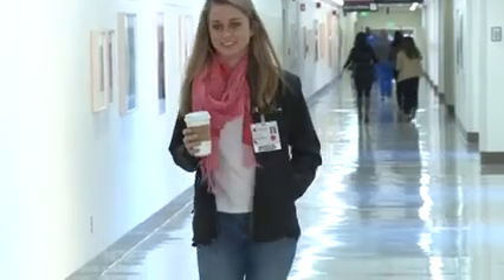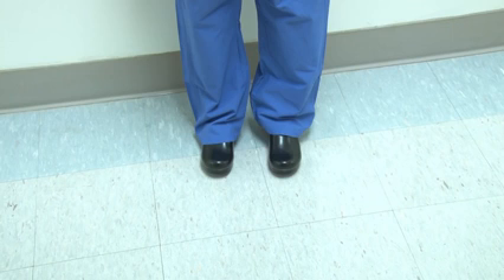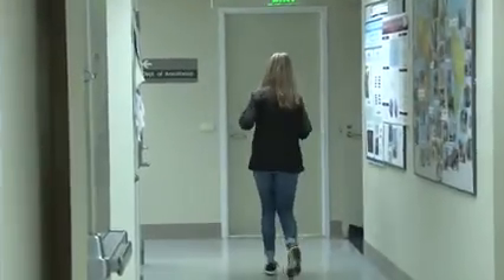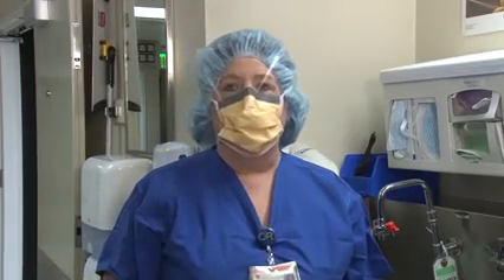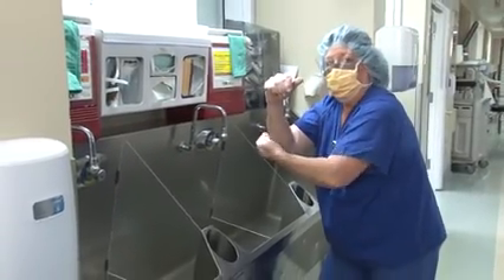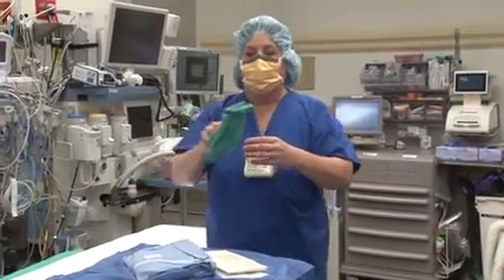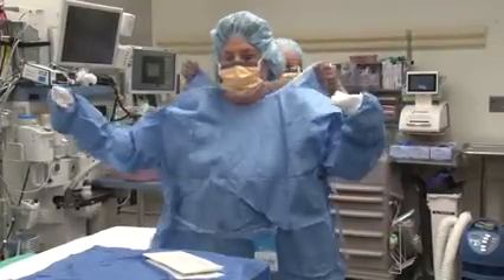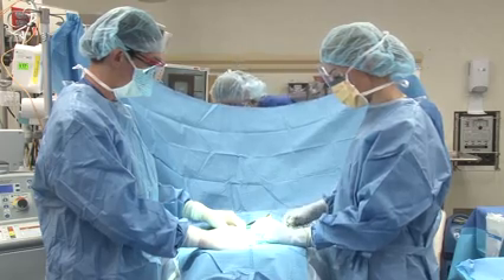Stanford Scrub Training - طلاب الآمتياز